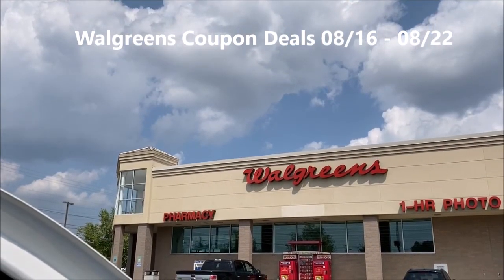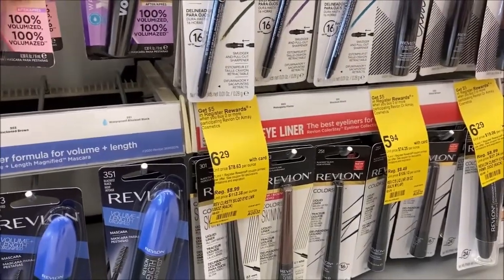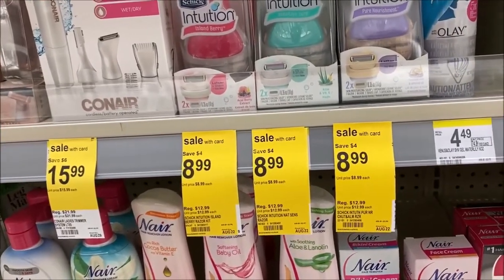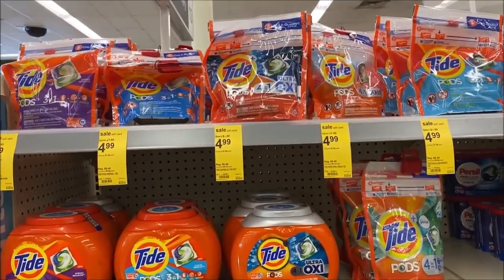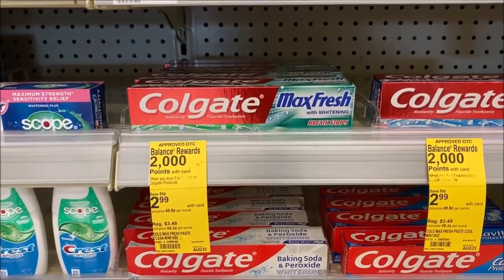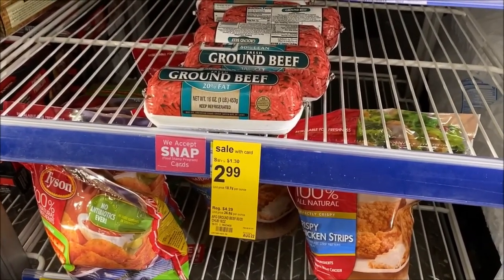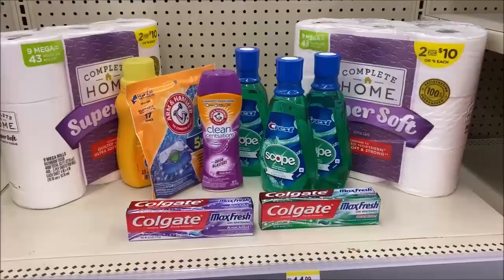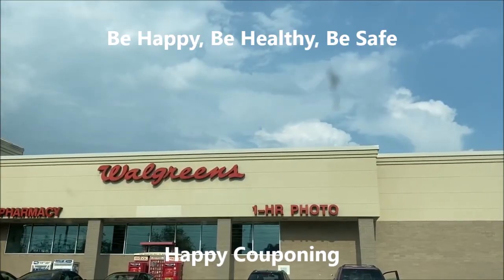Walgreens Coupon Deals and WINNER 08/16 - 08/22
Thank you to everyone for encouraging and supporting me! Thank you for the comments. You guys are absolutely great!